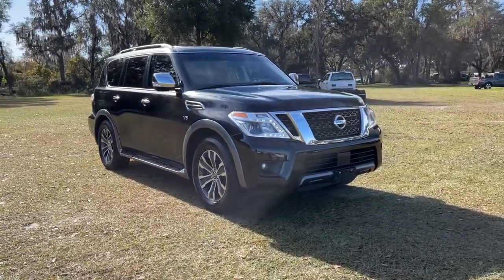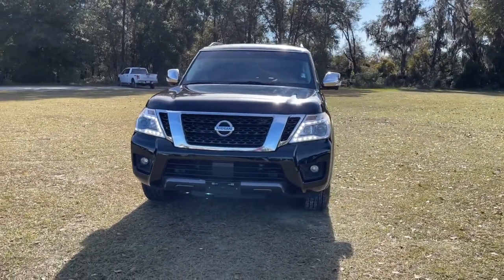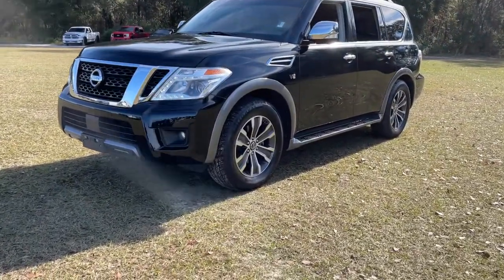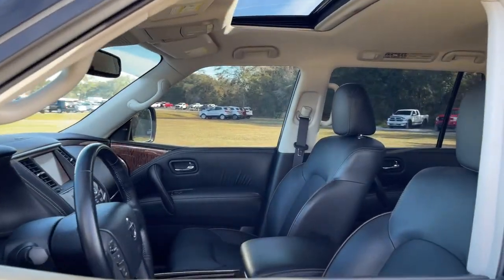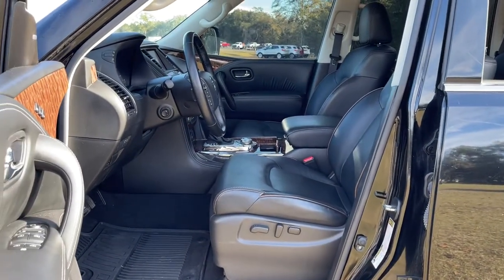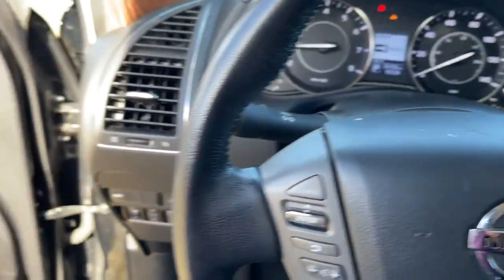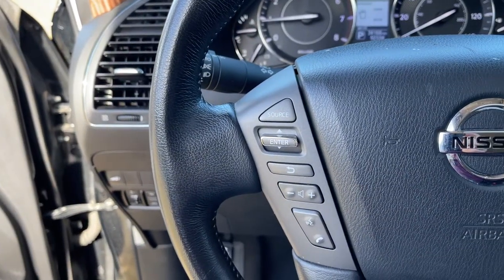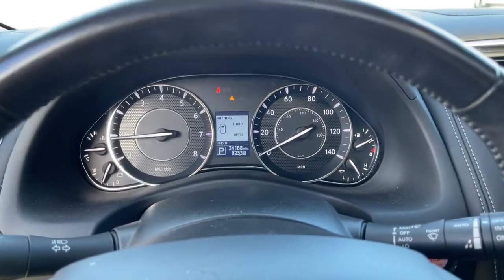2019 Nissan Armada Jacksonville, Orange Park, Gainesville, Ocala, Lake City, FL KX509989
Super Black Used 2019 Nissan Armada available in Starke, Florida at Murray Ford Superstore. Servicing the Jacksonville, Orange Park, Gainesville, Ocala, Lake City, FL area.

13447 US Hwy 301 S

Recent Arrival! Super Black 2019 Nissan Armada SL 15 years /150000 miles warranty at no charge, $ave Thousands versus new and avoid the new vehicle depreciation..., NO ACCIDENTS!, Navigation/NAVI-GPS, Meticulously serviced/maintained and it shows, Market Value Pricing (MVP) shop the market daily to $ave you even more!!, Bluetooth, Keyless Entry, Full Power Windows/Locks, 3RD ROW SEATS, Hurry this one won't last!, Back up Camera, Cruise Control, Local Trade In, Heated Seats, Premium Leather, TRAILER HITCH, RUNNING BOARDS, Steering Wheel Controls, CD Player, 3rd Row Seats, AWD, Navigation System, Power Sliding Moonroof w/Front Tilt & Rear Slide. Murray Ford Superstore one of the premier Truck and automotive outlets in Florida. Comes with our exclusive Market Value Pricing (MVP) there is not another one in North Florida with a lower price, lower miles and with this equipment. $AVE thousands versus new and avoid the new vehicle depreciation hit. Priced below KBB Fair Purchase Price! Odometer is 5935 miles below market average!brbrAwards:br  * 2019 KBB.com 5-Year Cost to Own Awards